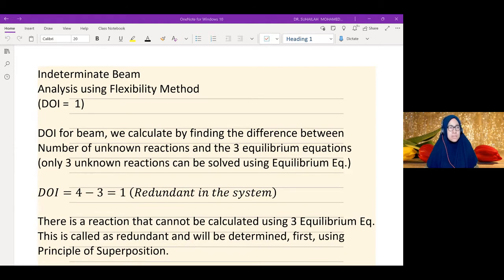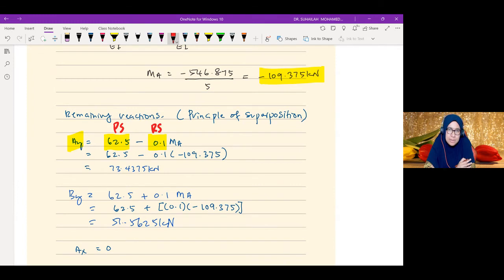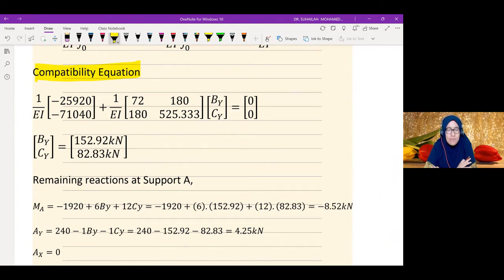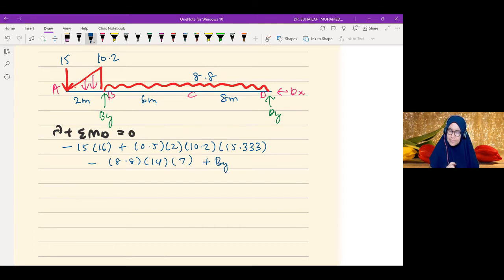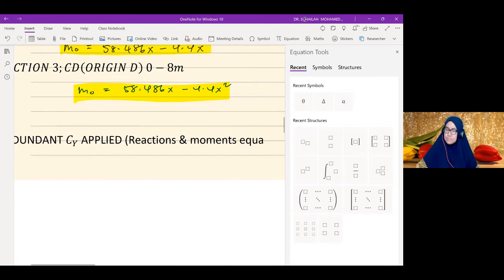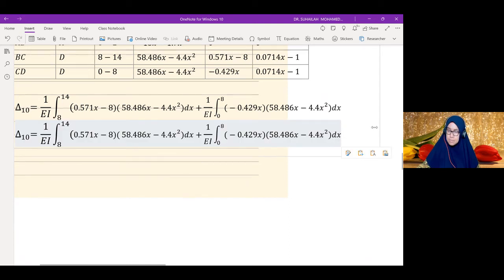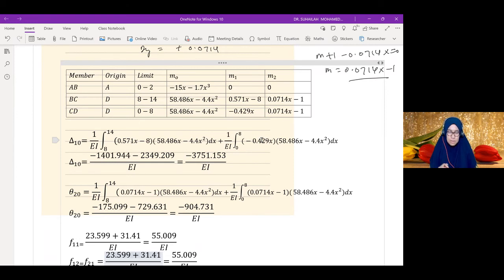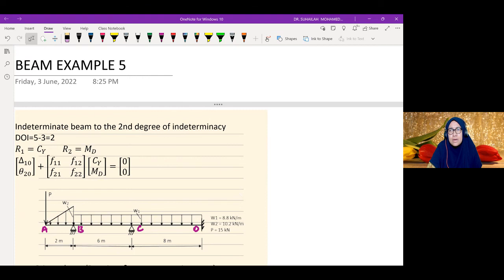CES521 WORKSHOP FLEXIBILITY METHOD - BEAM ANALYSIS